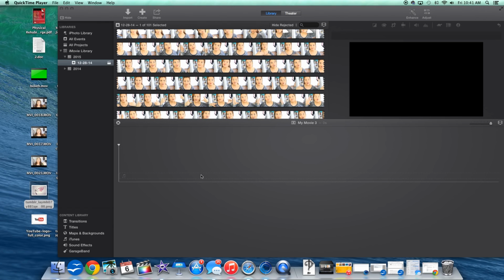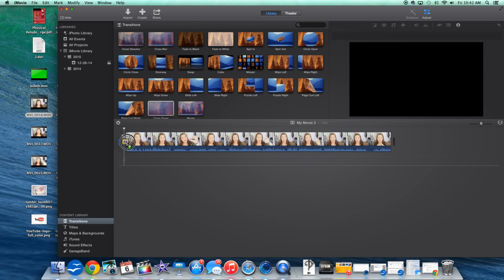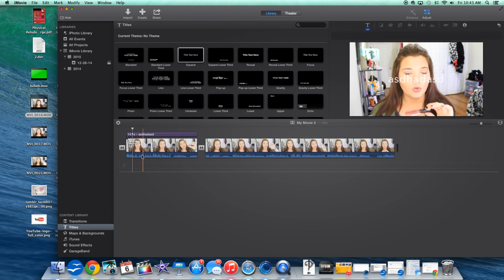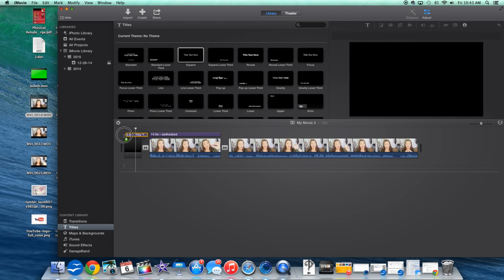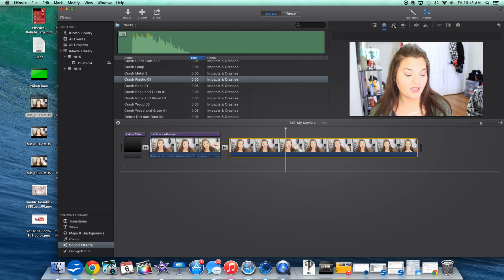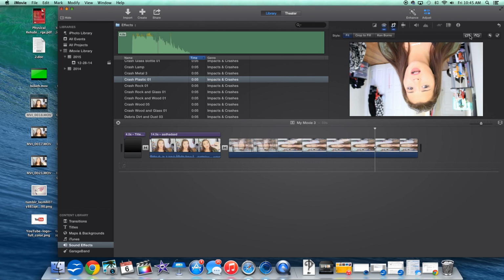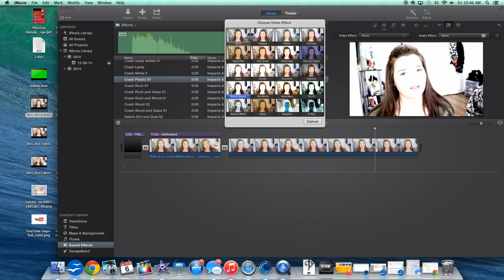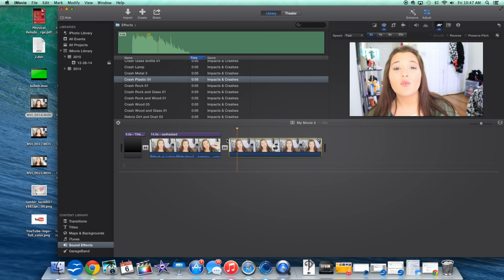iMovie Basics Learn to Edit LIKE A PRO!